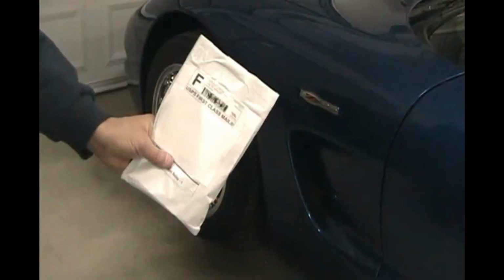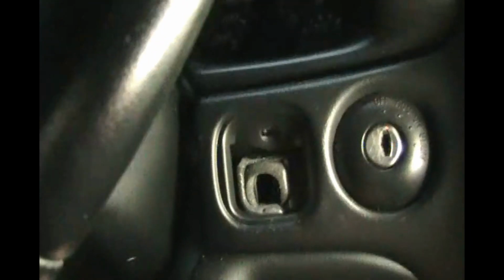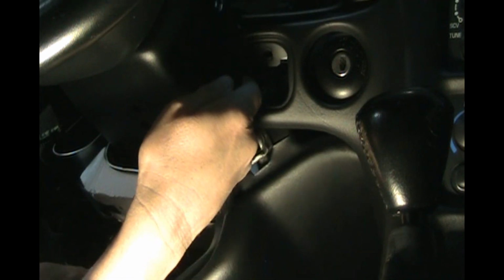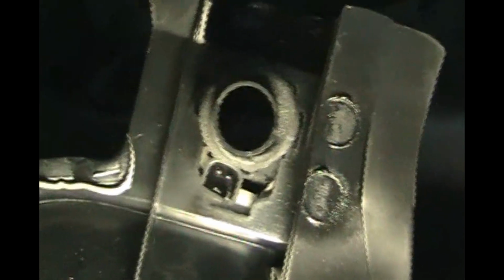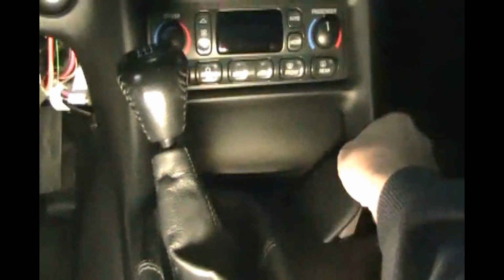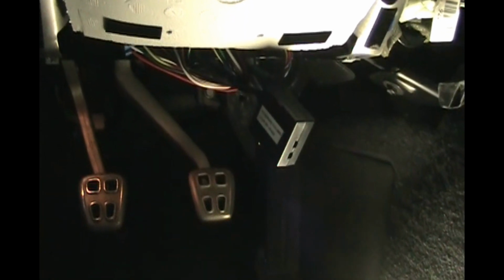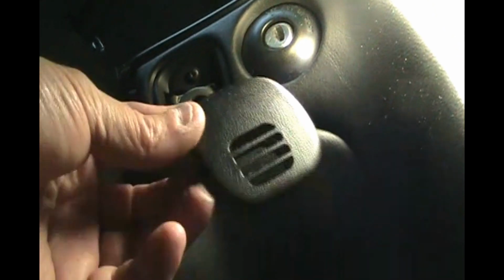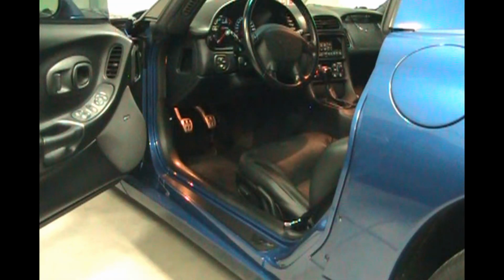C5 Corvette - Steering Column Lock Bypass install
If you watched my prior video from last week, you know this C5 Z06 has a steering column lock problem (Service Column Lock). This video will show you step-by-step how to permanently fix the problem in only 20 minutes with a $30 part. This is the fix that GM should have done since this problem affected every C5 made from 1997 thru 2004. This car never had either of the two recalls performed, which were failed attempts by GM anyway.

The only tools that you need is a T-15 screw driver to remove 4 screws and a small flat screw driver to use for prying.

Part = 778715 Delphi Relay